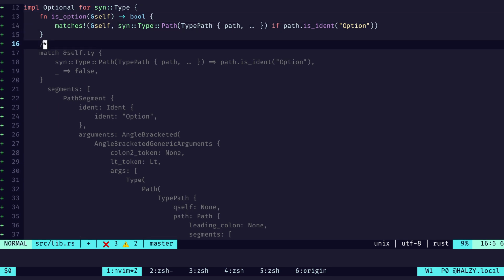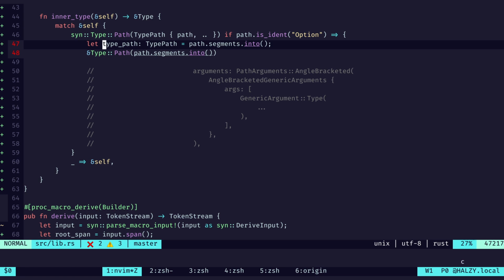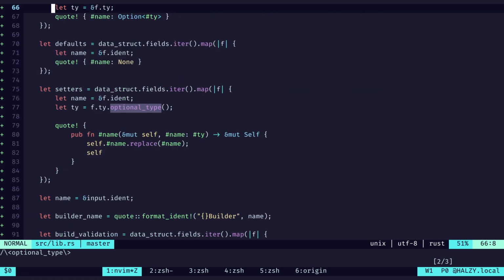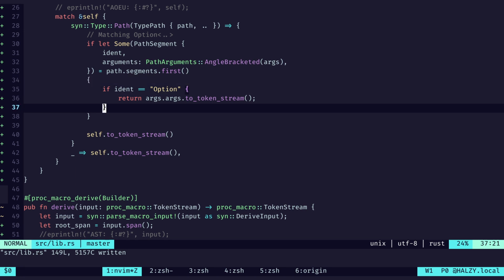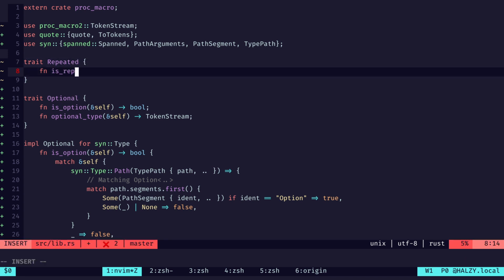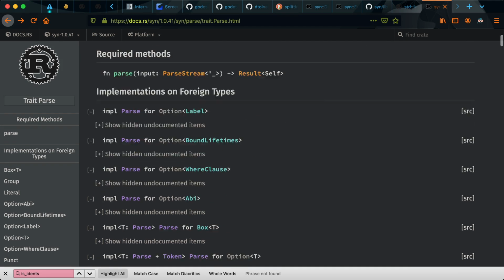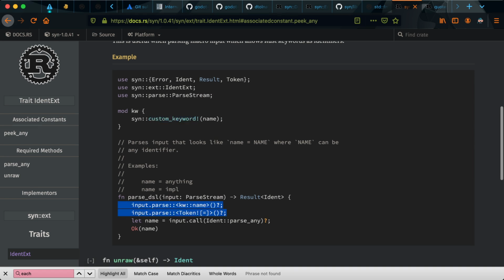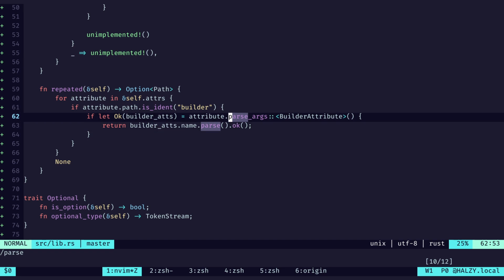#309: Proc-macros! Part 2! 20200925